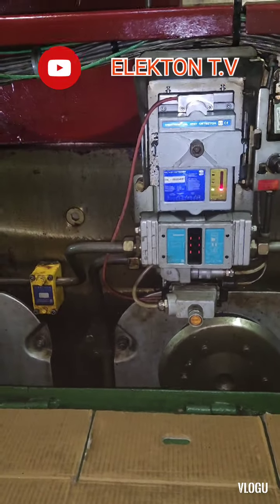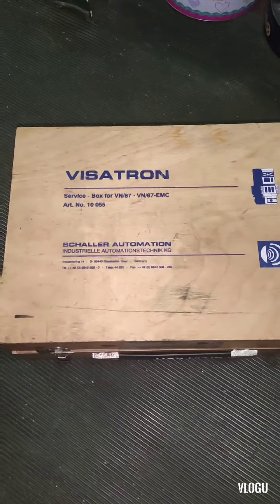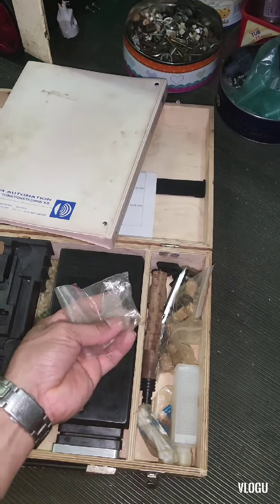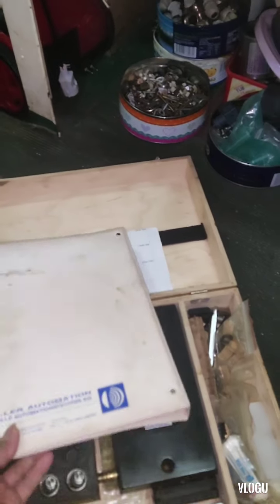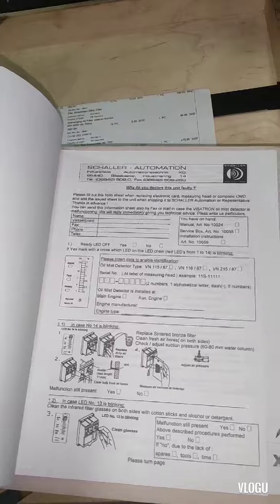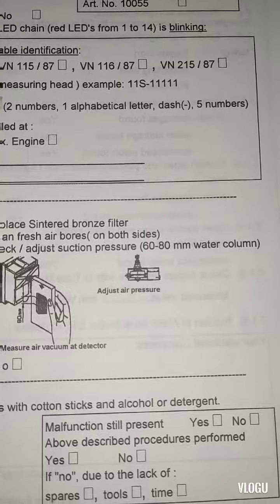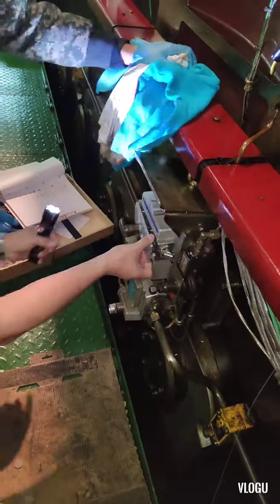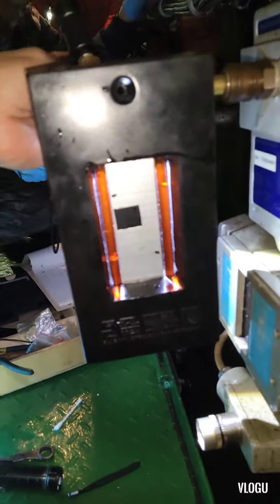VISATRON OIL MIST DETECTOR MAINTENANCE,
MAINTENANCE,REPLACING SINTERED BRONZE FILTER AND ADJUSTING SUCTION PRESSURE USING U-TUBE MANOMETER,
 ITS MY FIRSTIME TO DONE THIS AND I THINK ITS A VERY GOOD VIDEO TO SHARE..